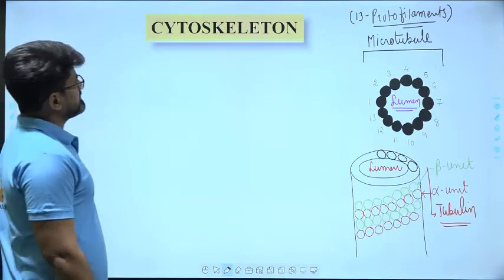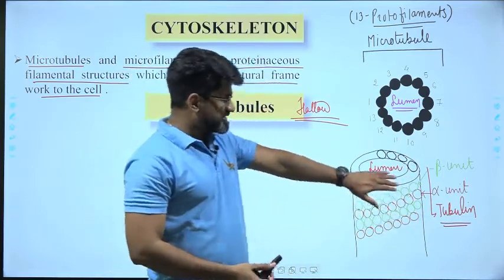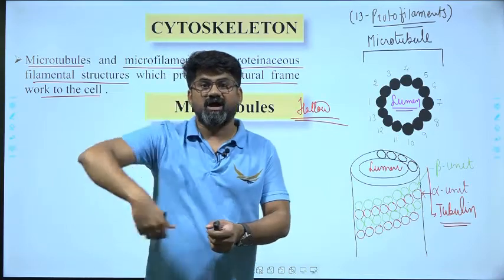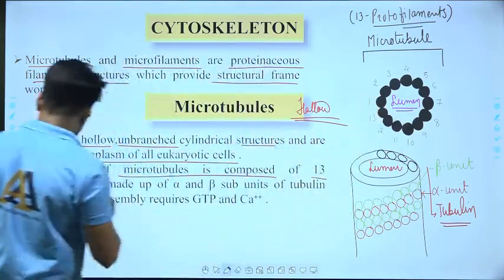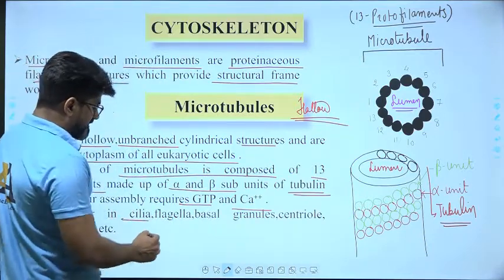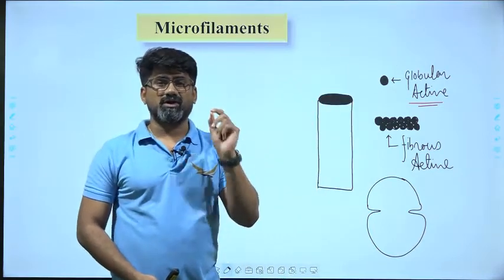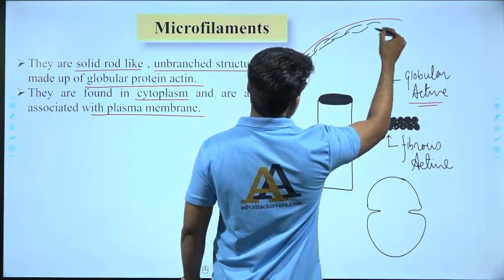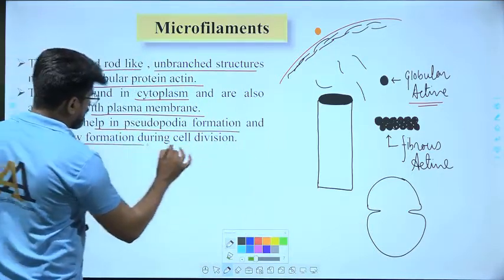Cell The Unit of Life || Class XI English Medium || Lec 32 Cytoskeleton By Vikas Sir